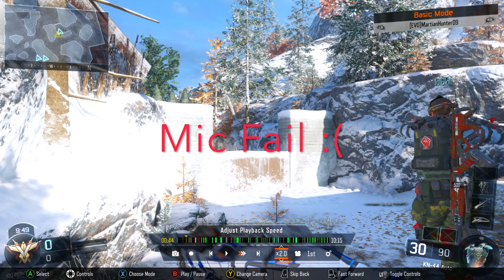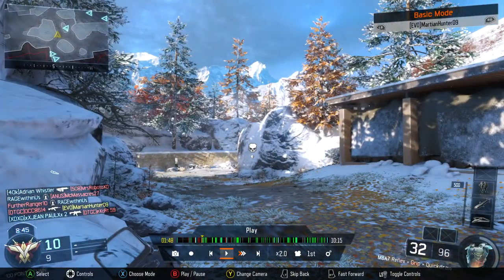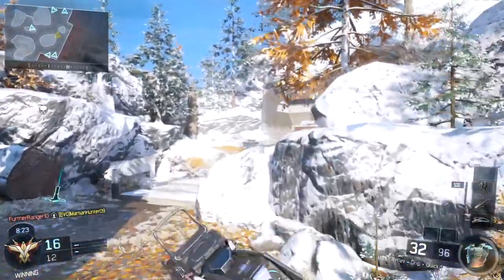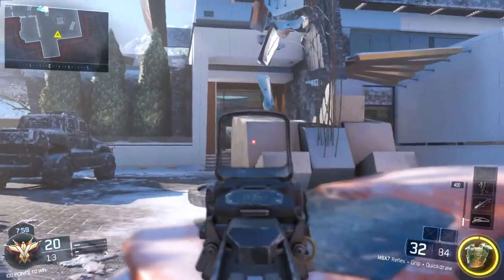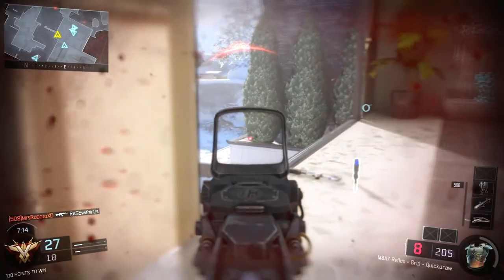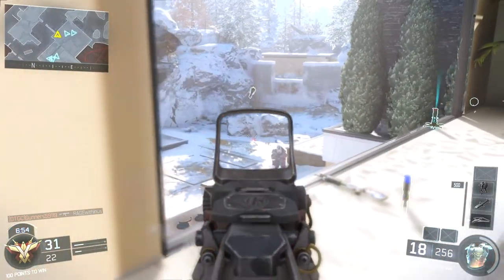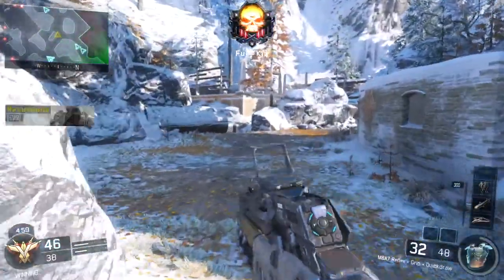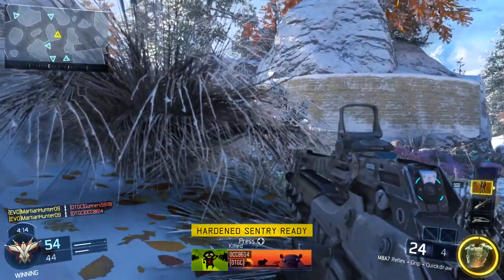Black Ops 3 - BEST M8A7 CLASS SETUP (BECOME OVERPOWERD)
In this video, I will be showing off the best class for the M8A1. The attachments for the M8A7 are the following: reflex, grip, quickdraw.  The perks used are: ghost, afterburner, fast hands, and tactical mask. I do use the RK5 with this class as it is very helpful.